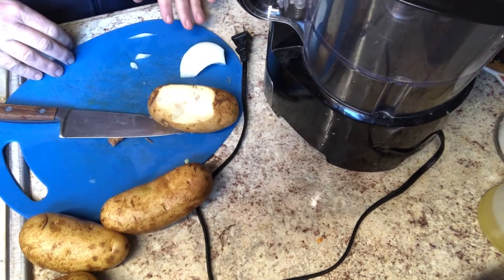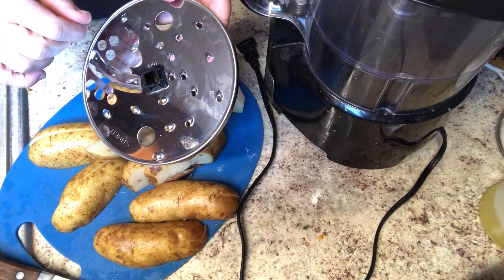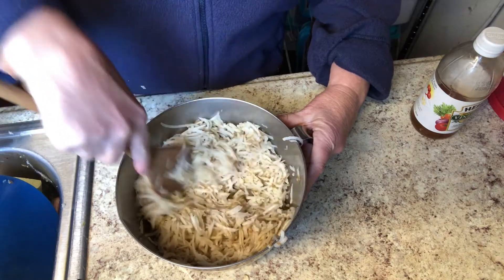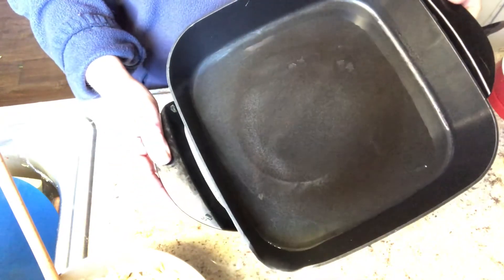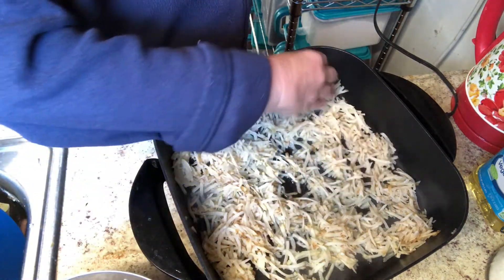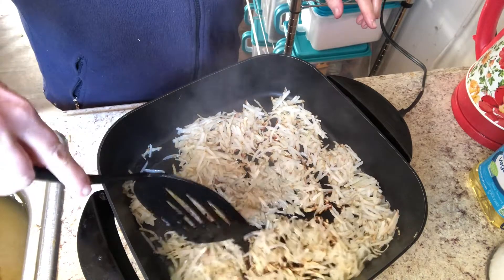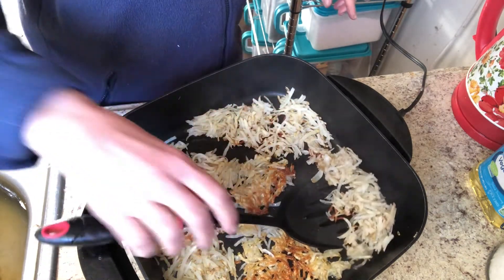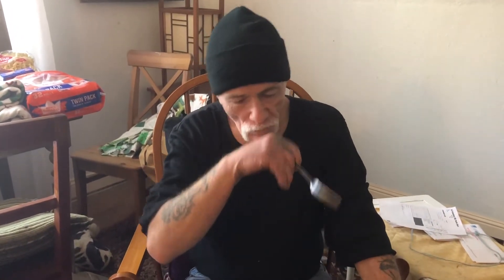Homemade Hash browns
How to make hash browns from scratch.